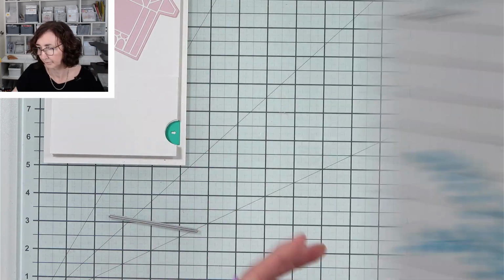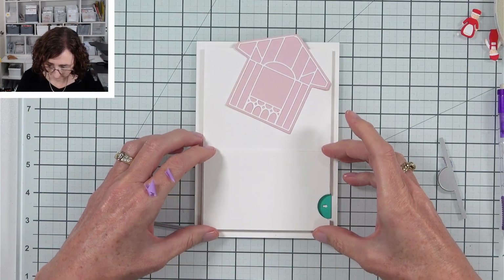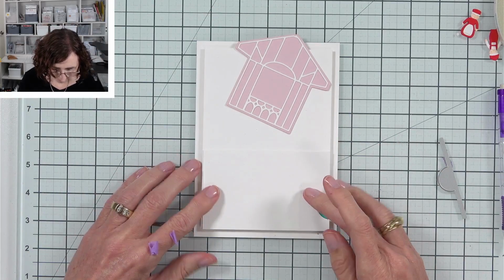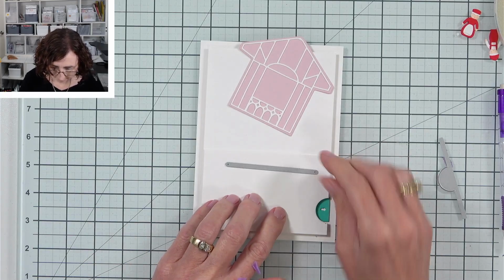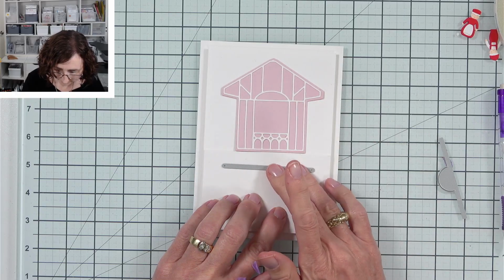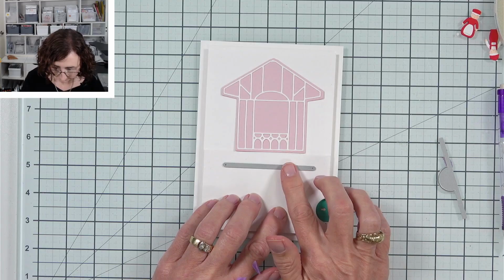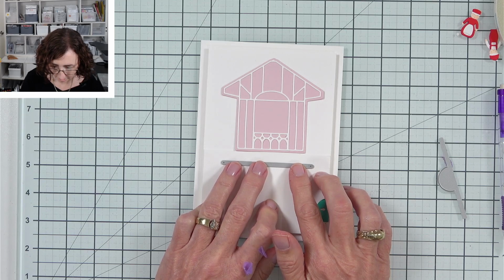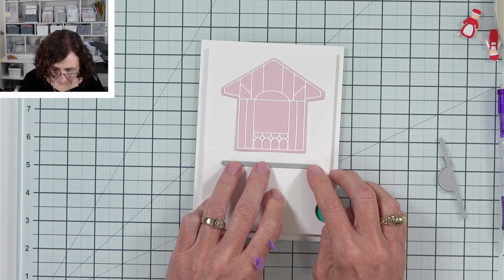Step Up Your Holiday Cards: Interactive Cuckoo Clock Tutorial!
I’m making an interactive holiday cuckoo clock card with you live… and this one’s got a sneaky little REVERSE PULL SLIDER that will be literally stepping things up!

If you love interactive Christmas cards that move, you’ll want to see this one. Last time, we had spinning hands and a swinging pendulum, but this version is taking it a step further!
In this live session, I’ll show you how to:

* Build the interactive cuckoo clock card base
* Add moving elements that really make it pop
* And who knows... we may even have double the interactive fun
* Share tips and trick for making interactive cards - and chat with you in real time

Question for you: What’s your favorite type of interactive card? Share in the comments - I’d love to hear!

💡 Want more crafty inspiration? Check out my blog for full photos, supply lists, and bonus tips:

Chapters
0:00 Intro
0:50 Plan
15:50 Reverse Pull Slider Assembly
51:00 Interactive Clock
54:30 Let's Decorate!
1:08:00 Sentiment
1:21:10 Final Card

Crafty hugs,
Therese

*Certain content that appears on this site comes from Amazon, this content is provided 'as is' and is subject to change or removal at any time.

• Neenah Solar 110 |SSS
• Neenah Solar 80 -AMZ |SSS
• 9" Fiskars Paper Trimmer -AMZ
• Bearly Art Glue -AMZ |SSS
• Foam Tape NEW sizes! - ALT |SSS